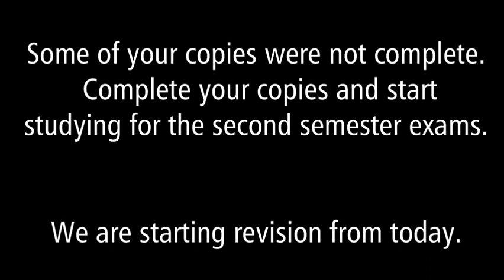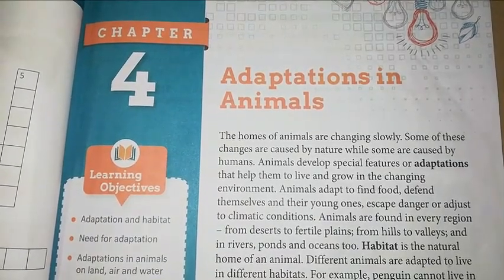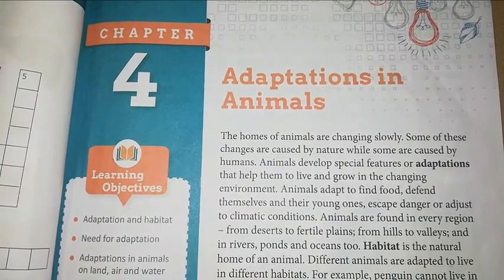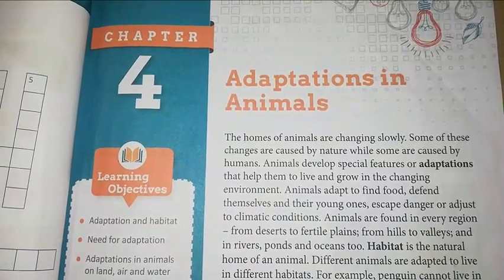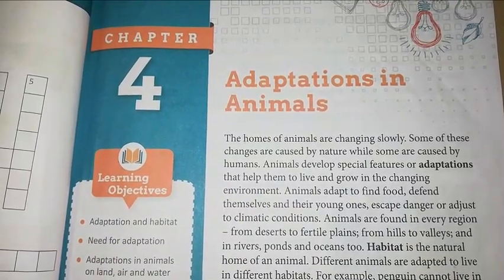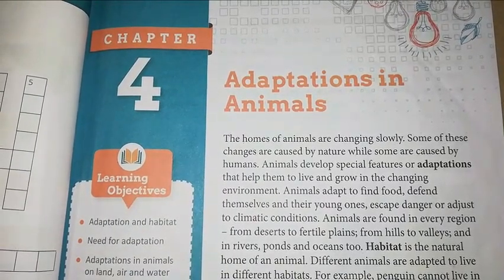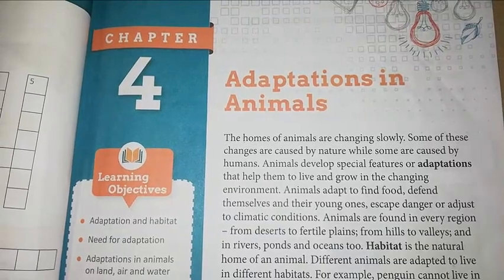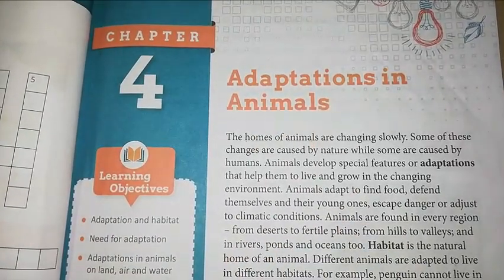Class 4 General Science (17/10/2020)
Chapter 4 Revision - Session 1